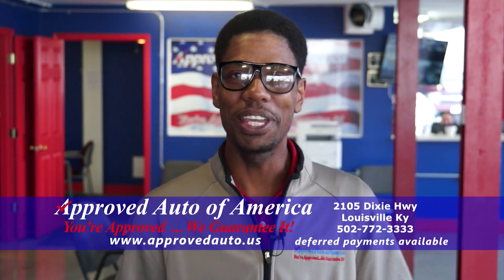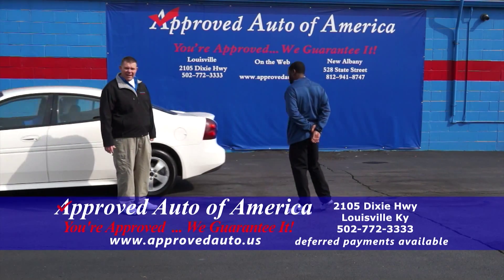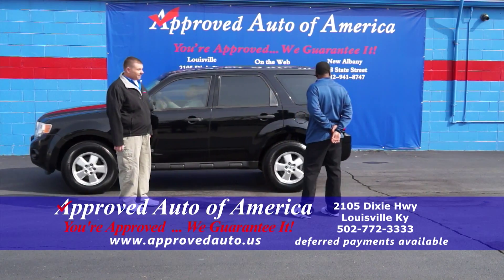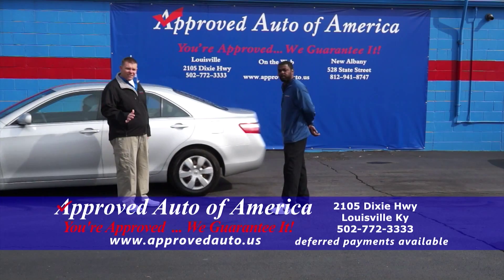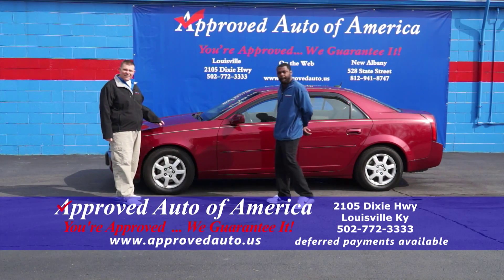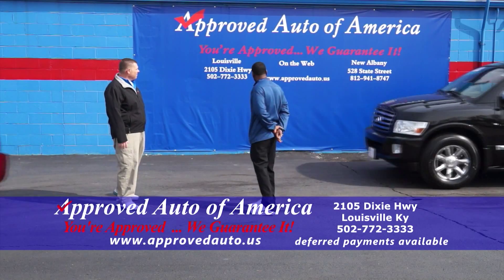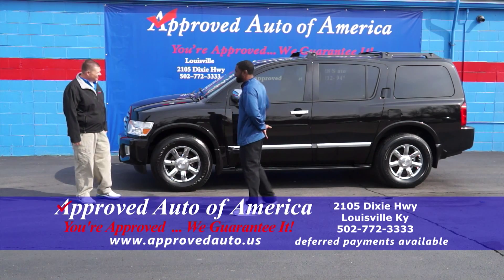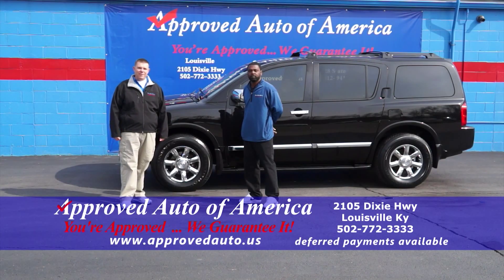APPROVED AUTO OF AMERICA 03 27 15 B